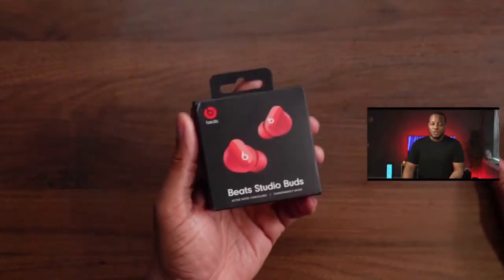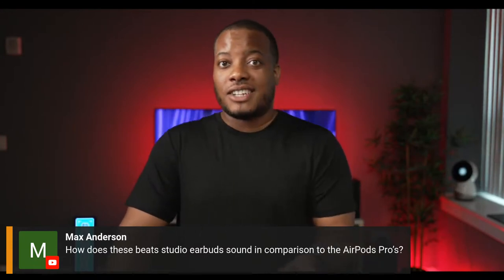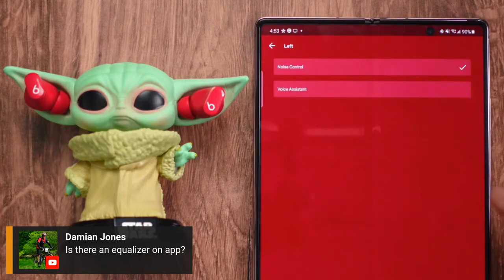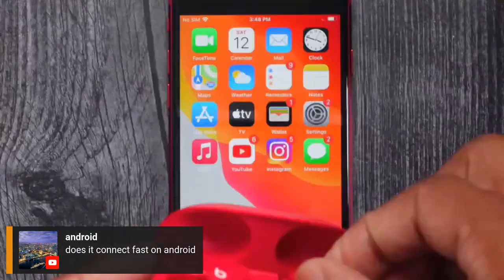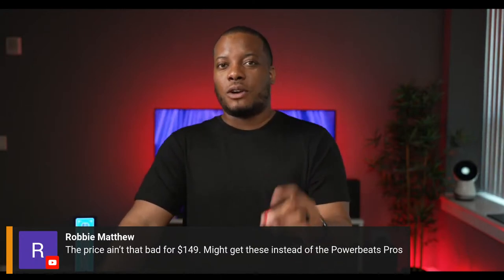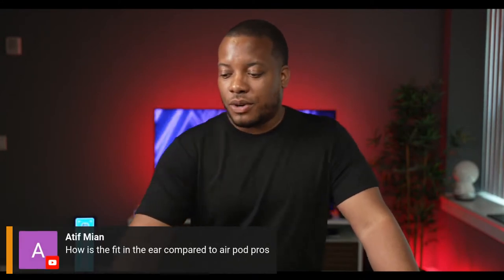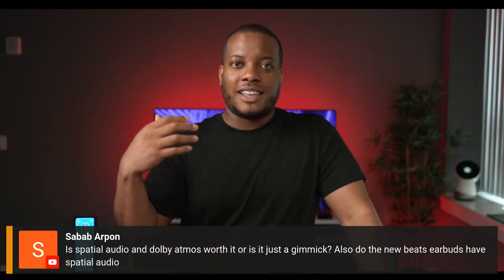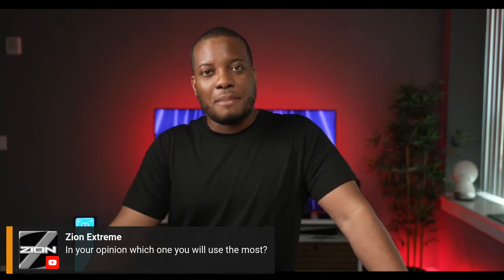Beats Studio Buds Review - Not Bad for $149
Beats Studio Buds